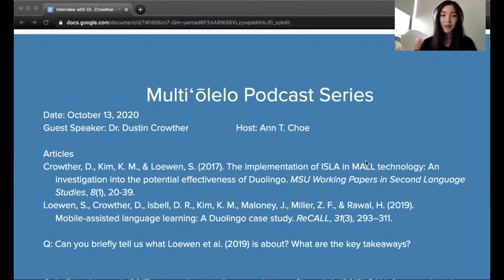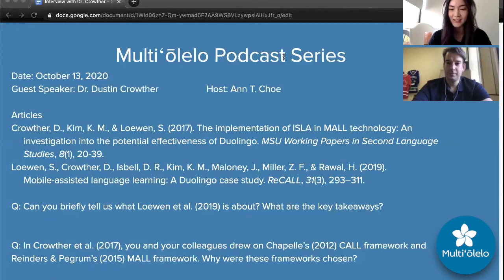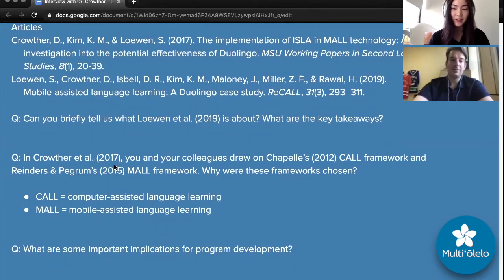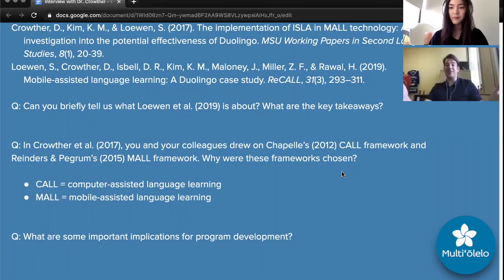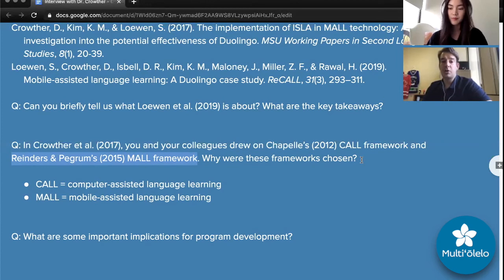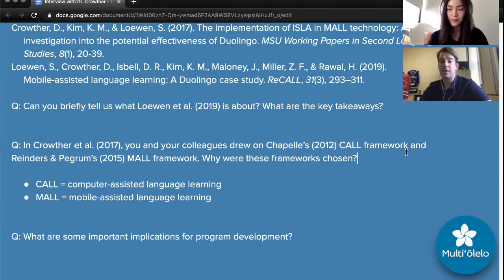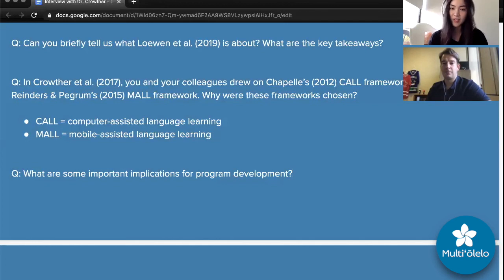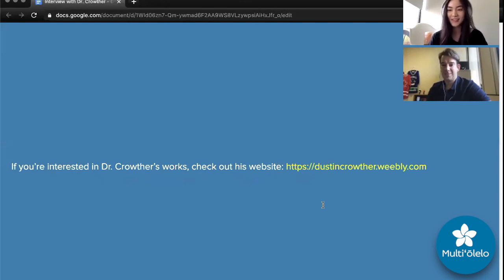Multiolelo Podcast Series - An interview with Dr. Dustin Crowther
In this podcast, Dr. Dustin Crowther (Assistant Professor of Second Language Studies at the University of Hawaii at Manoa), shares the findings of his recent co-authored papers on the language learning app, Duolingo. Pedagogical implications with regards to the affordances of mobile-assisted language learning (MALL) are also discussed.

Credits:
Ann Choe (interviewer & post-production editor)